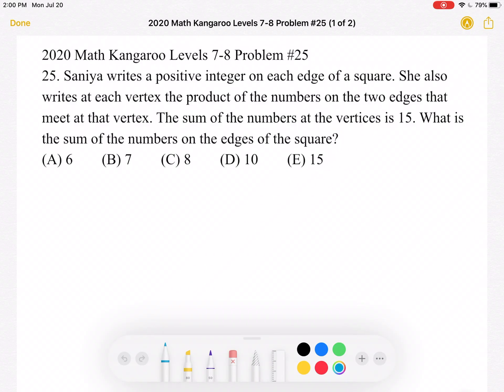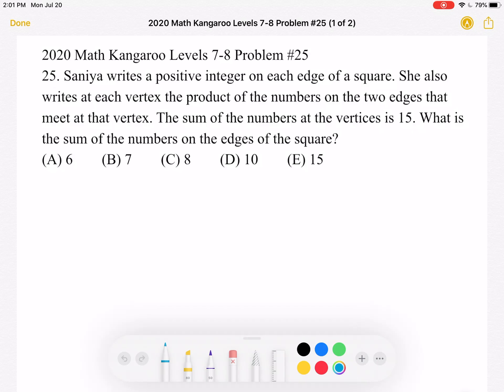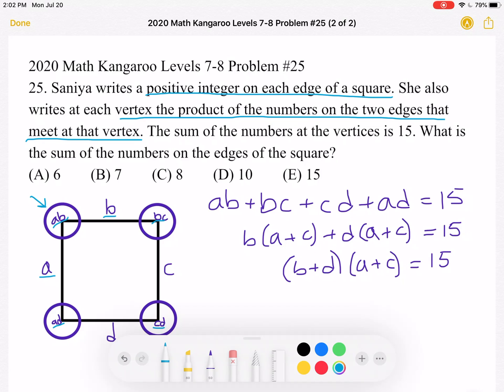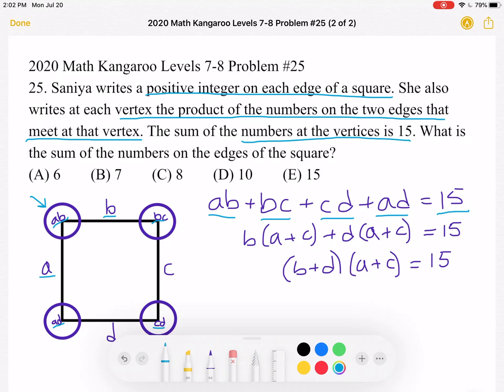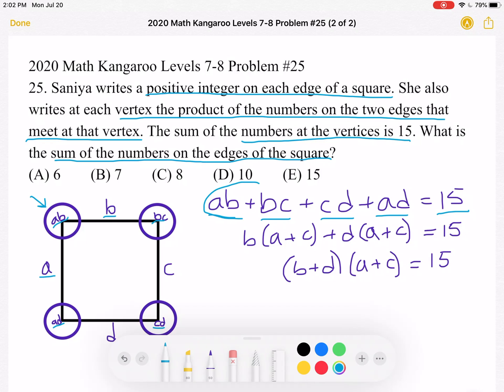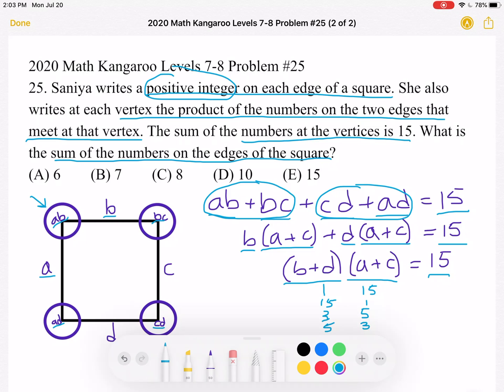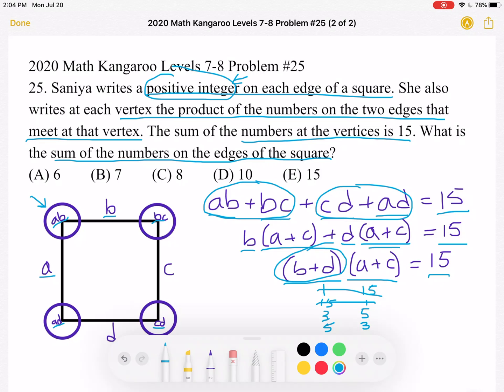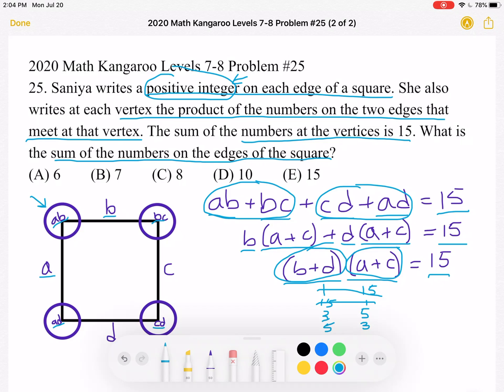2020 Math Kangaroo Levels 7-8 Problem #25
2020 Math Kangaroo Levels 7-8 Problem #25
25. Saniya writes a positive integer on each edge of a square. She also writes at each vertex the product of the numbers on the two edges that meet at that vertex. The sum of the numbers at the vertices is 15. What is the sum of the numbers on the edges of the square?